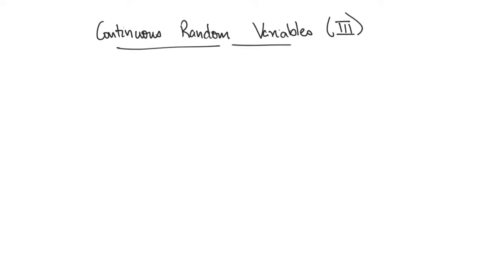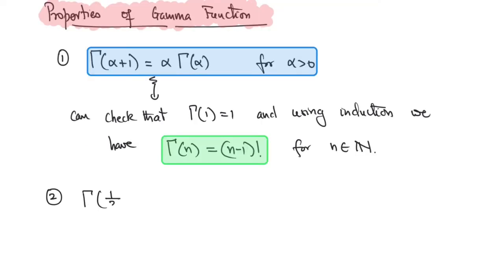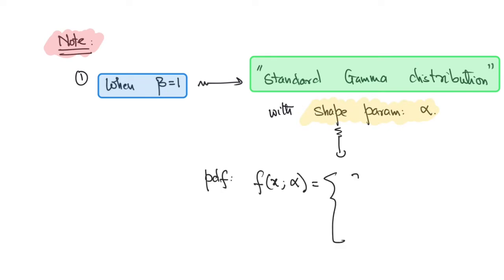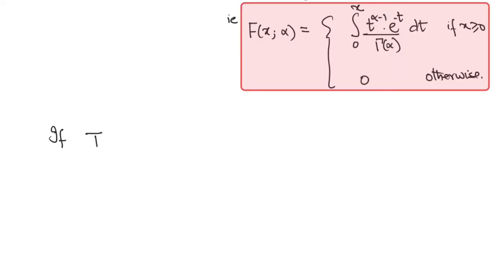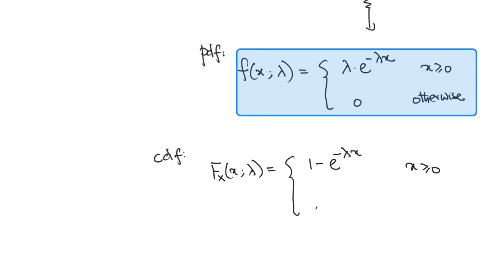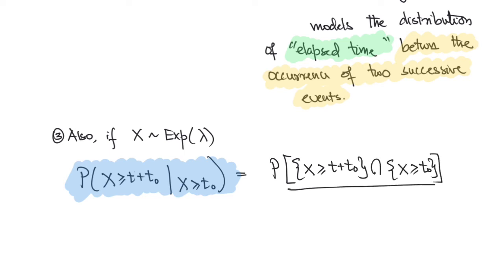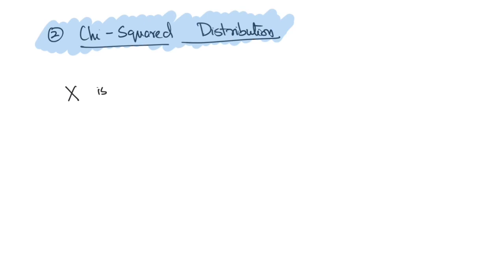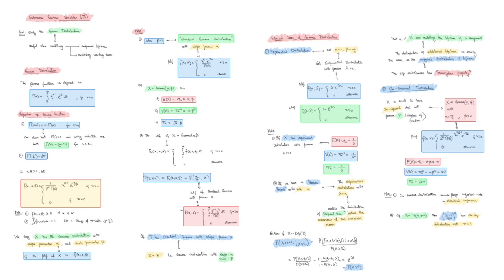Continuous Random Variable: Gamma Family